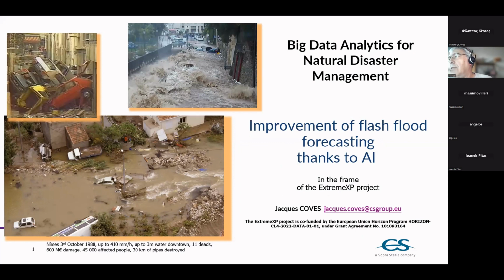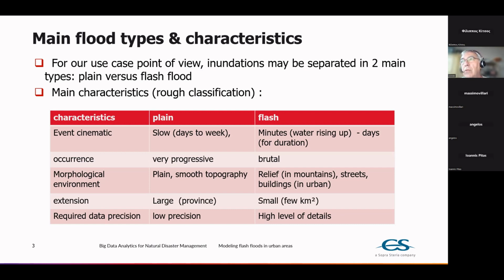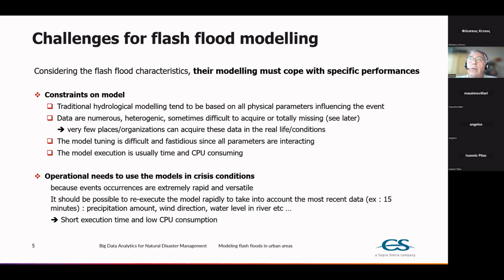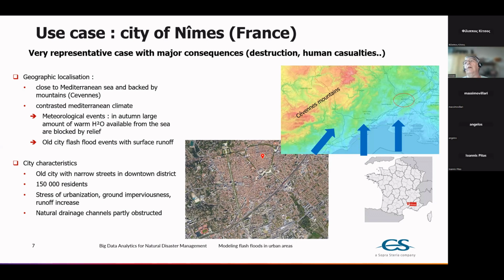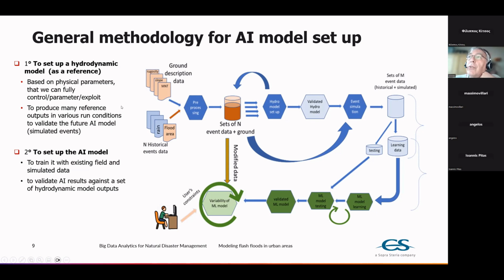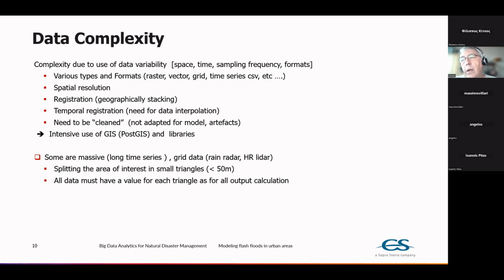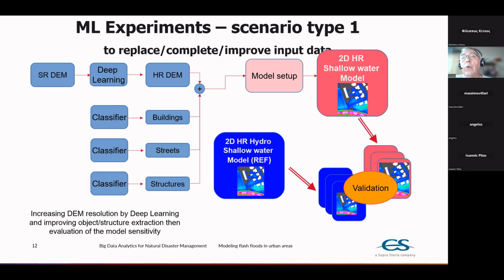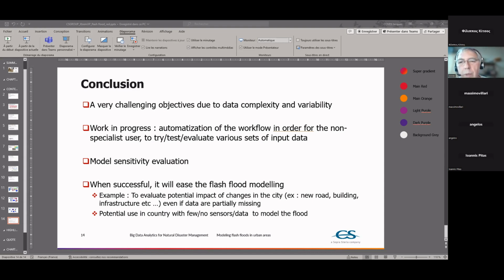Jacques Coves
Flash flood modeling and in urban areas using High Resolution hydrodynamic model and machine learning models
Short course on Big Data Analytics for Natural Disaster Management (NDM), 13 December 2023